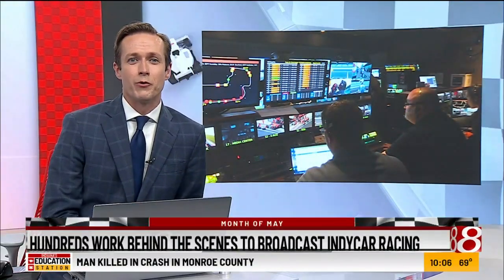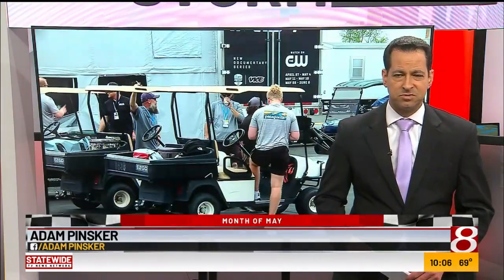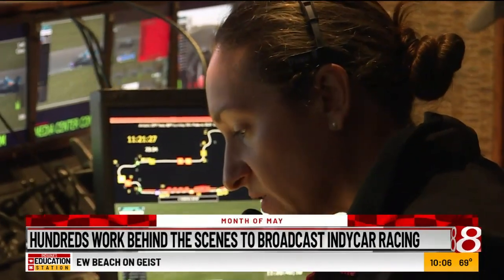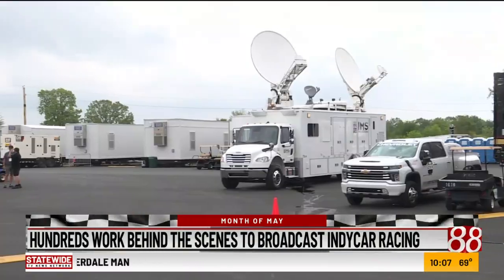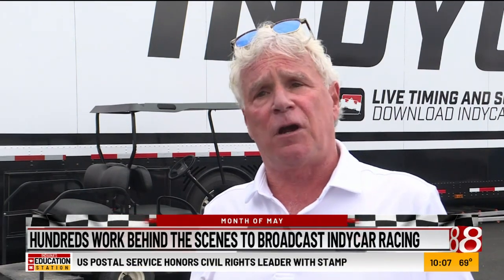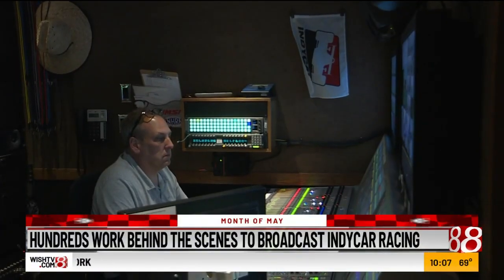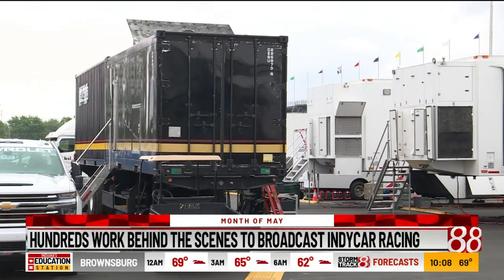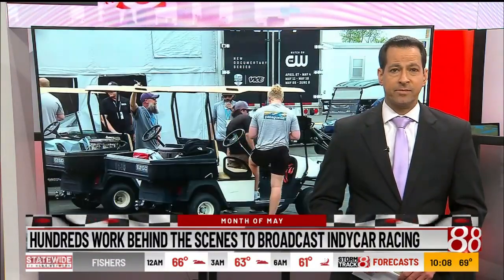Hundreds work behind the scenes to broadcast IndyCar Racing